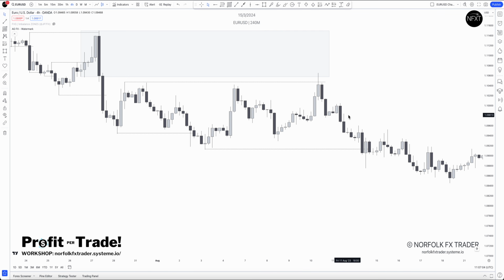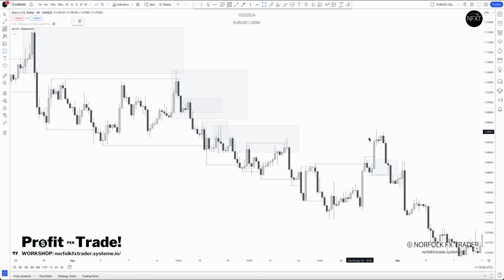BOS Supply And Demand Strategy: Hidden Tactics Exposed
🚀 Master Trading in 90 Days – Start Now!

🚀 Profit From Your Next Trade – Join the Workshop!

Uncover the covert strategies driving BOS's supply and demand strategy success, as their hidden tactics are finally brought to light.

Jonathan